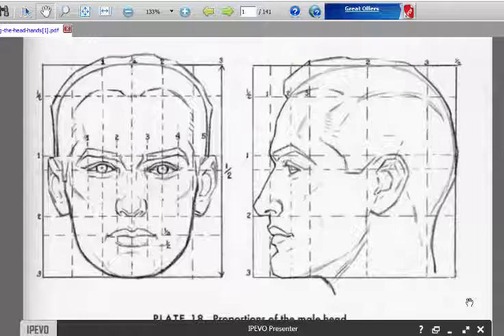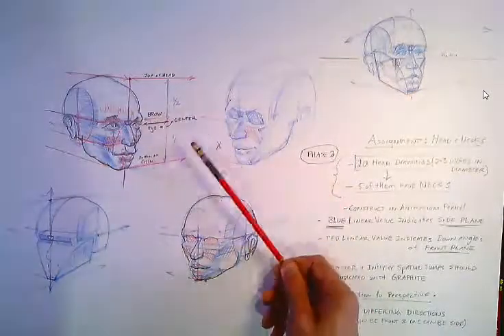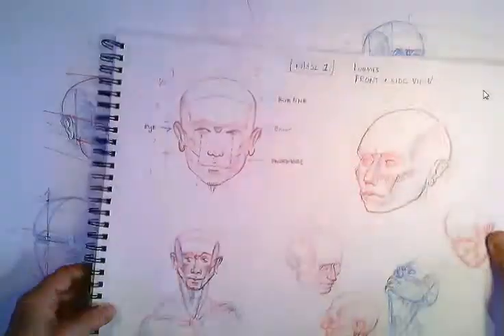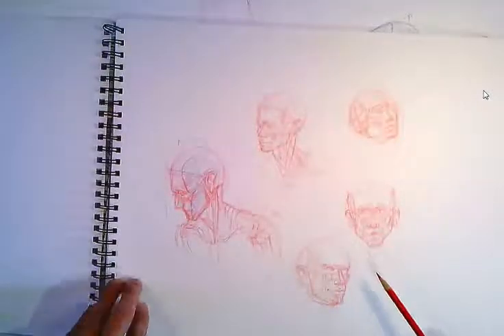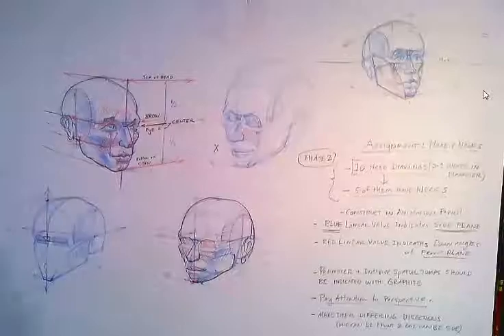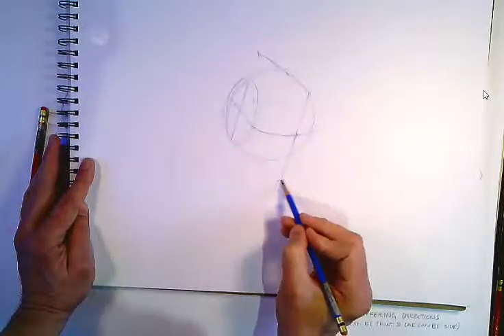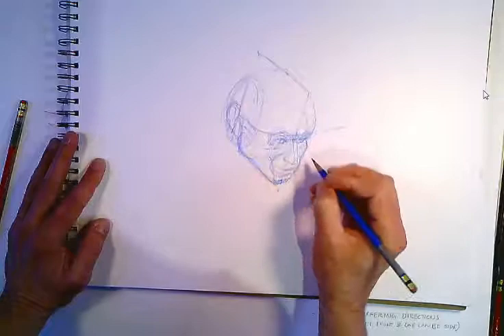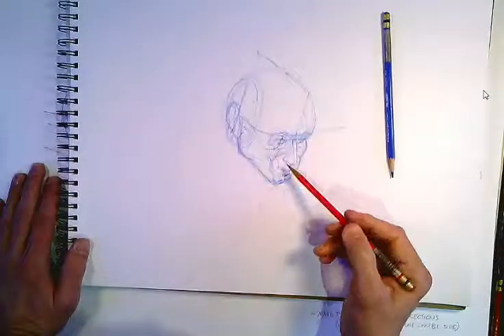Head and Neck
Head & Neck tutorial, utilizing the construct methods of Loomis and Hampton.